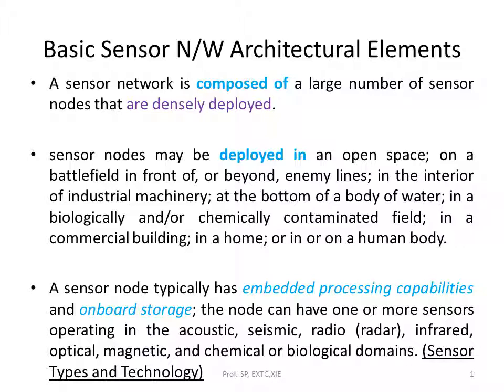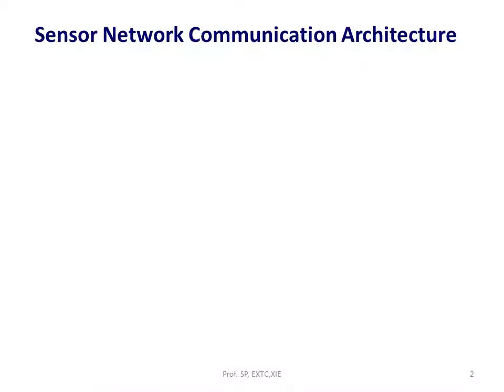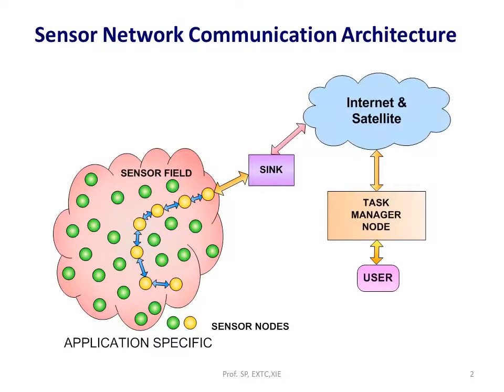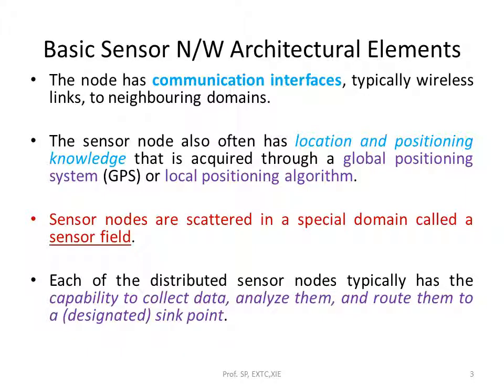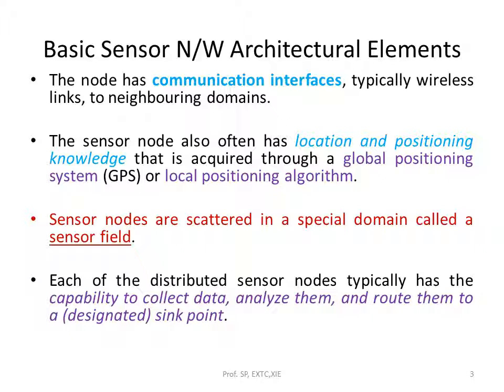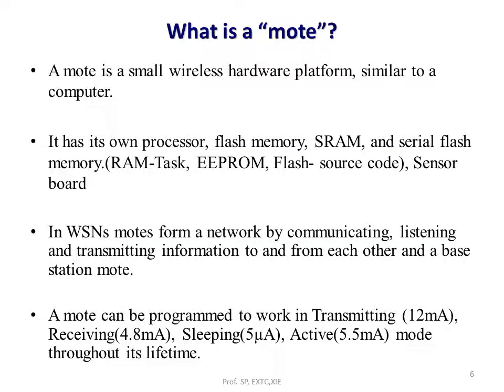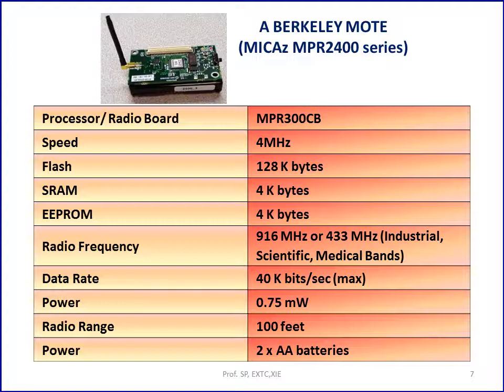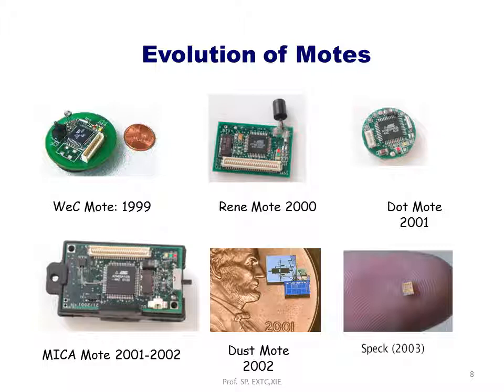WSN architecture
WSN architectural elements